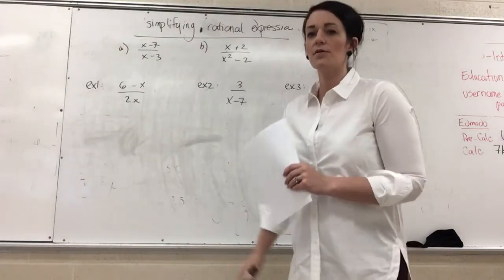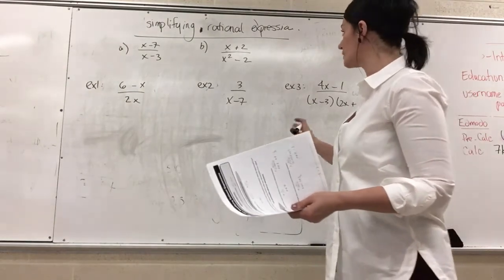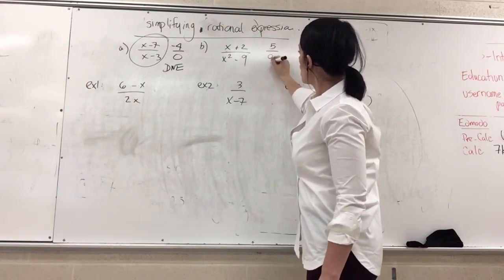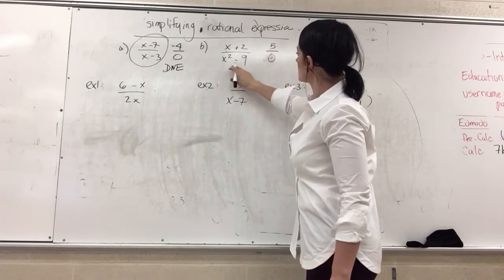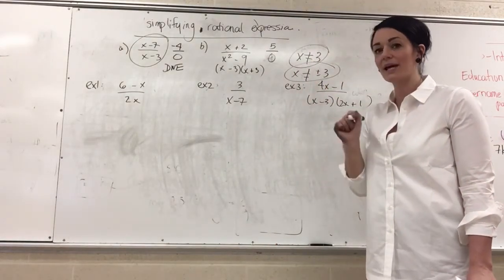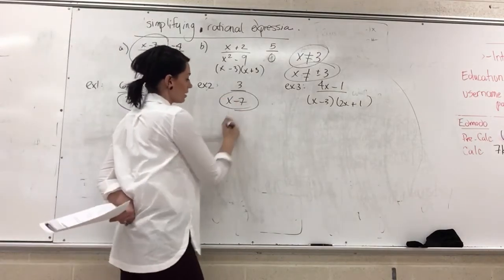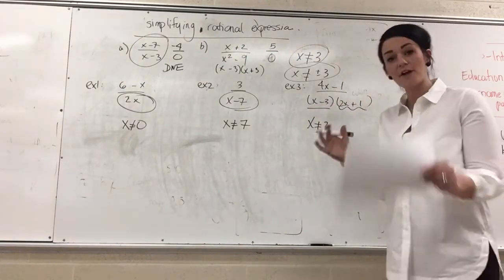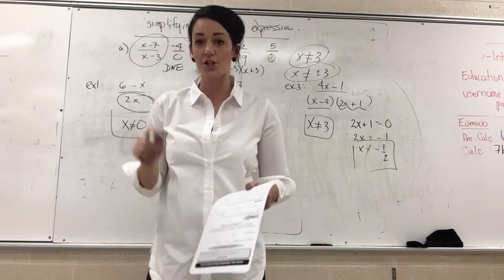Pre-Calc 11 - Rational Functions - Restrictions